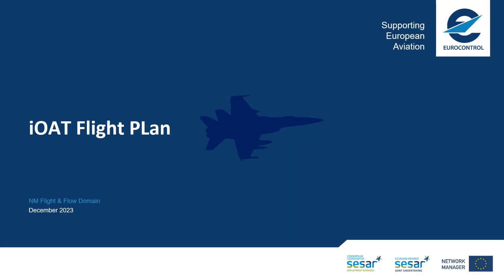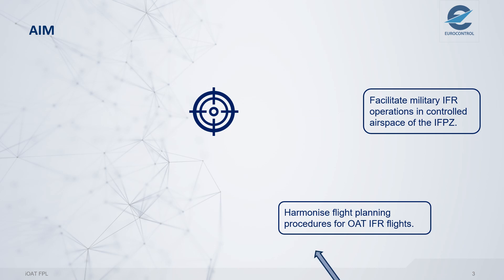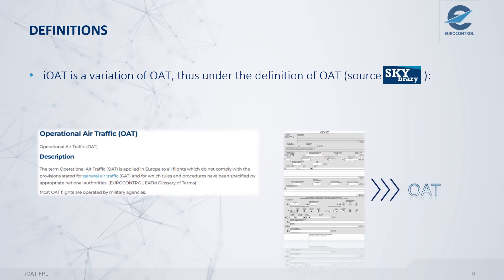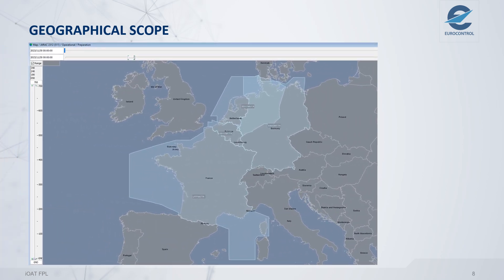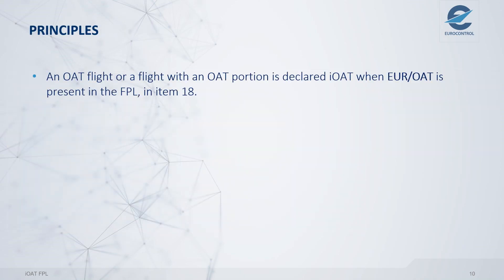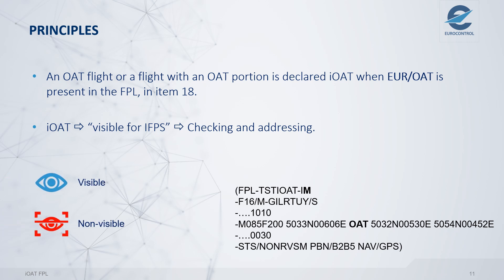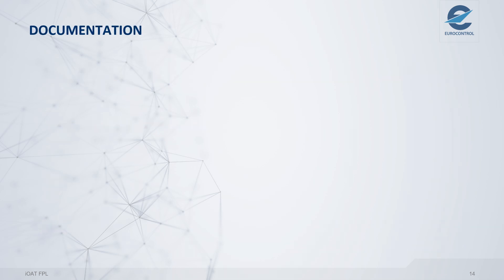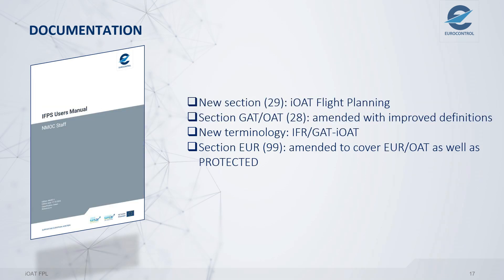iOAT Flight Plan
This video is an introduction to iOAT (improved Operational Air Traffic).